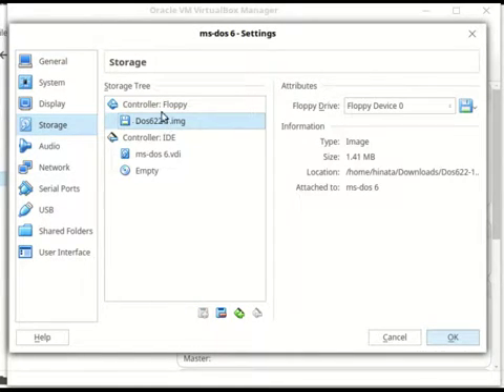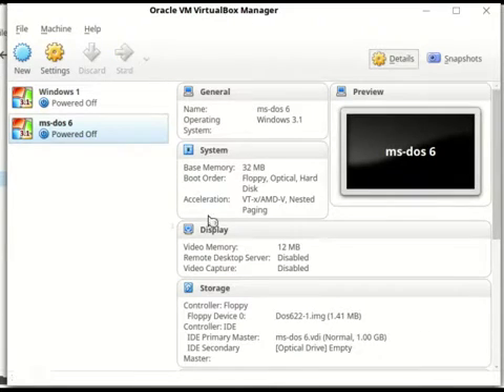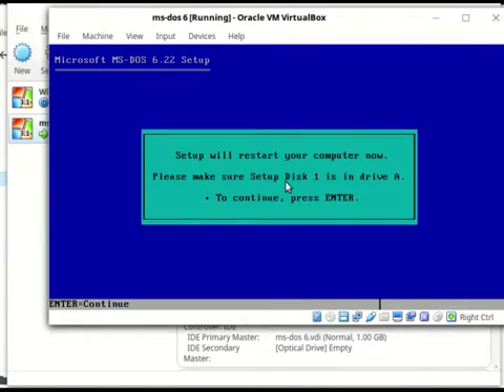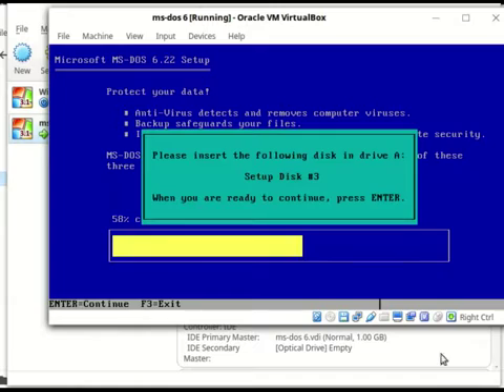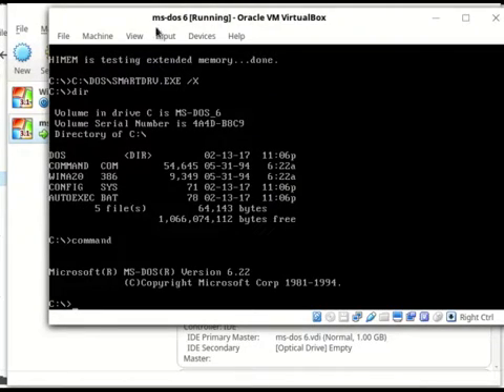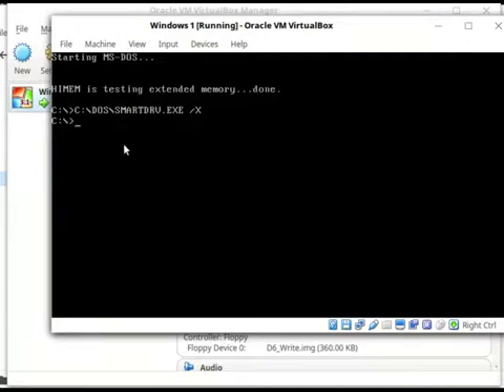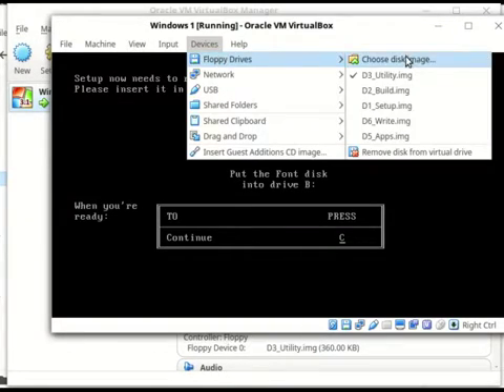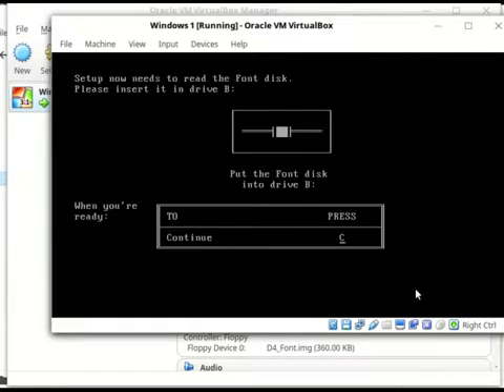INSTALL FEST: installing ms-dos 6.22 and Windows 1.04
it appears that both the installations were a success. It was also funny that windows bluescreened its way to the desktop. cool. I ran all of this from within Linux Mint.